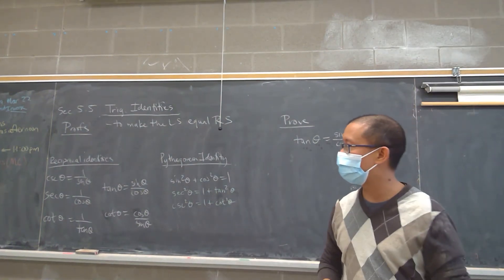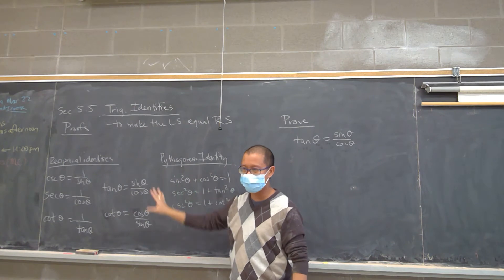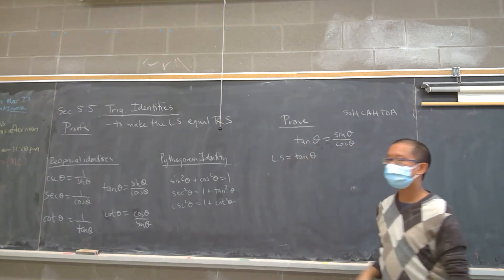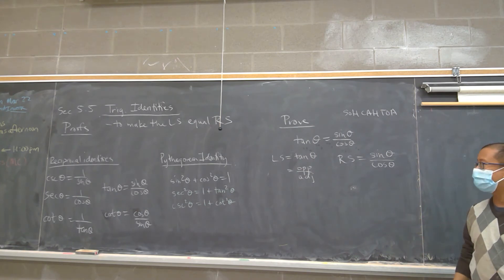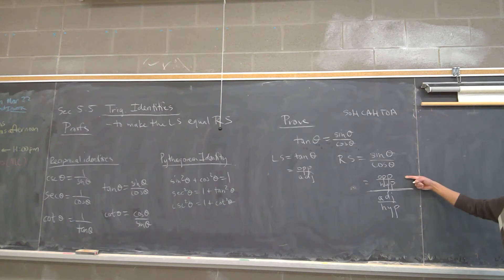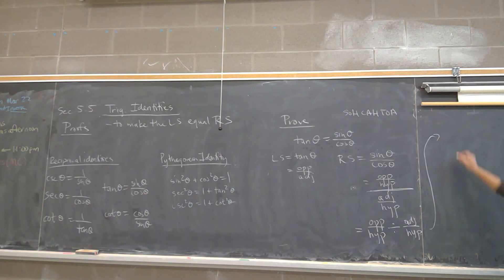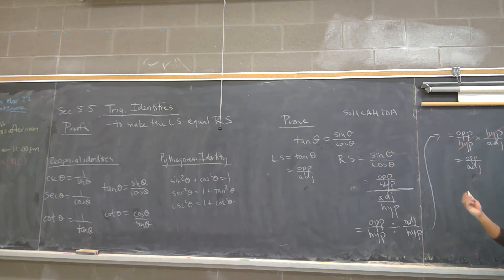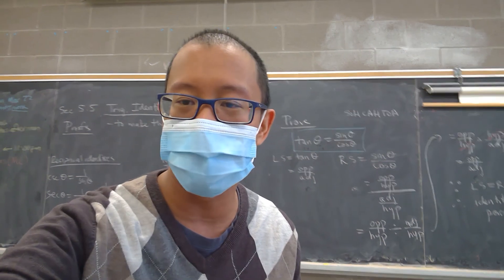Tue Mar 16 mcr3u 3A 7-1 Intro Trig Identities Sec 5.5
Intro to Trigonometric Identities Sec 5.5